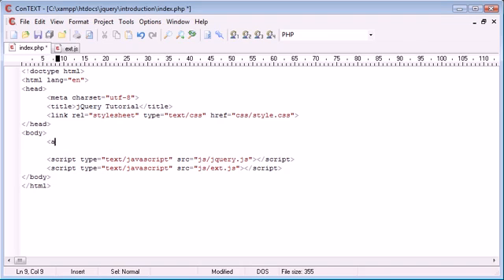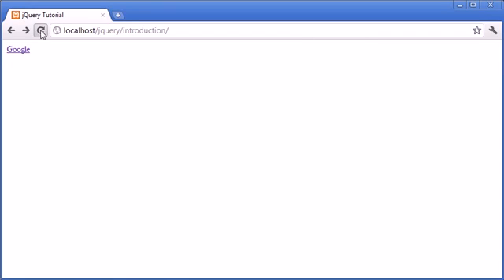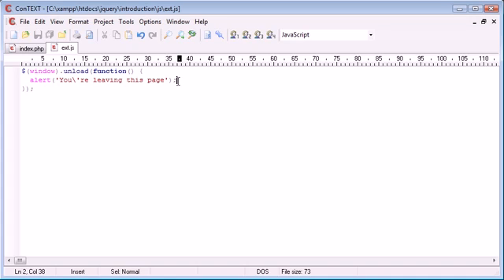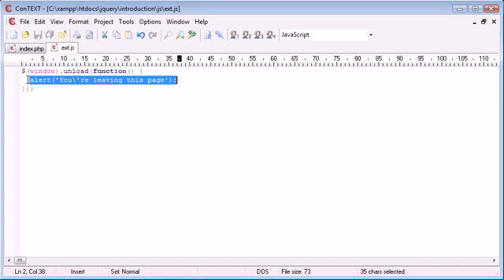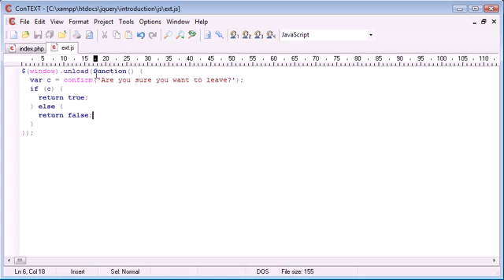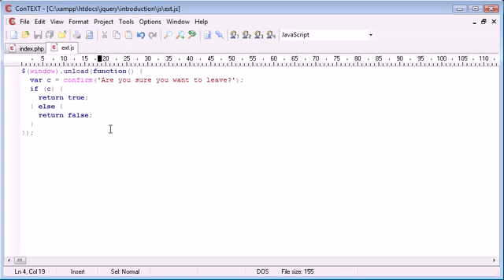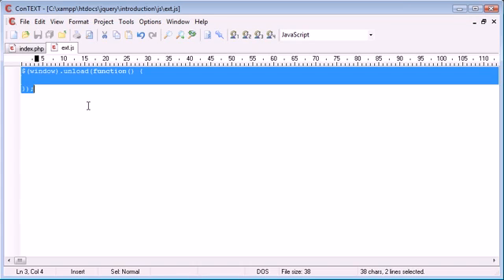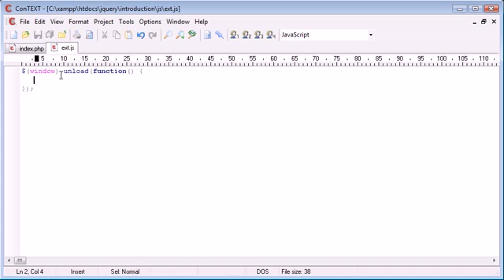jQuery Tutorial 10 Window Unload